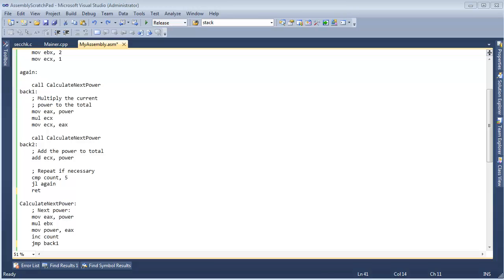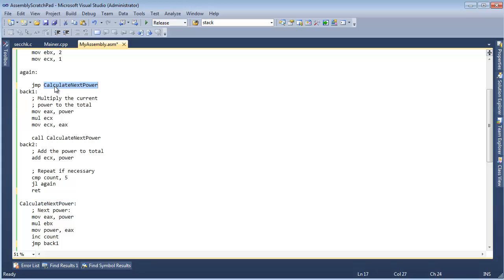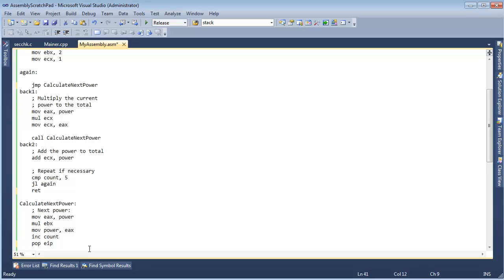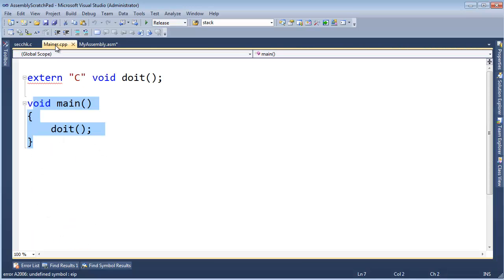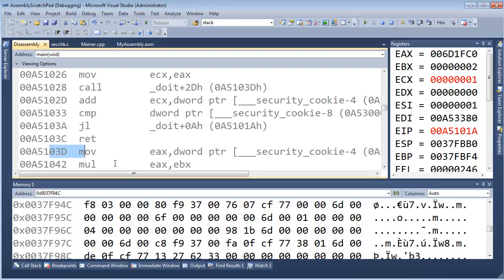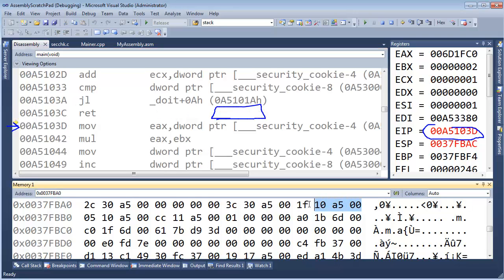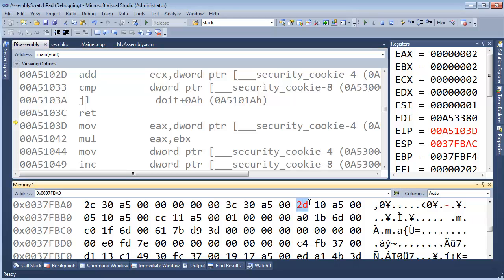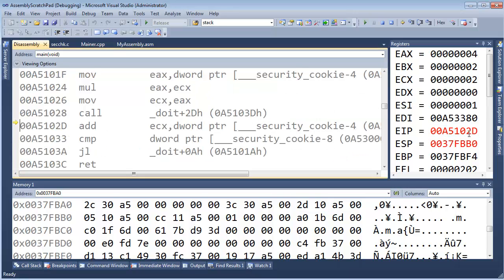ret - Using the Stack to Return Back to Where We Came From